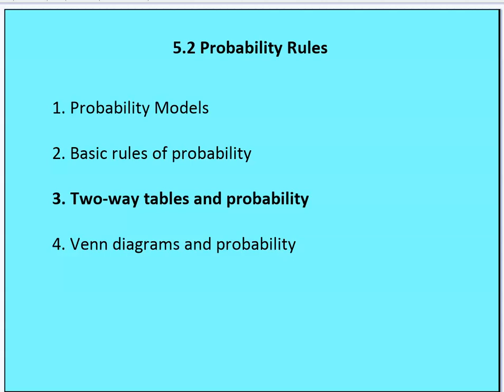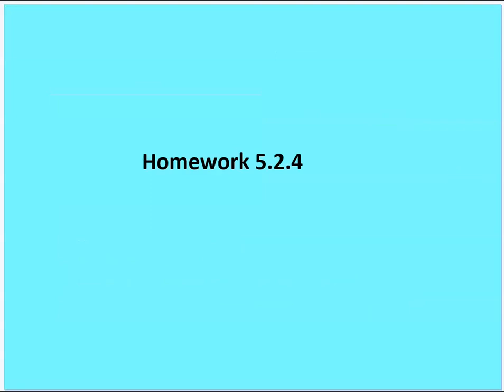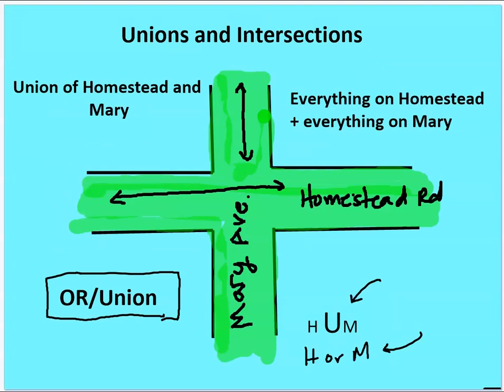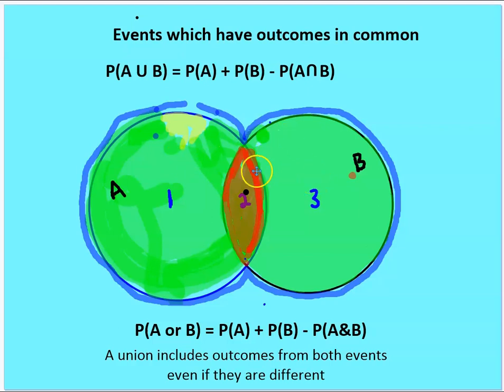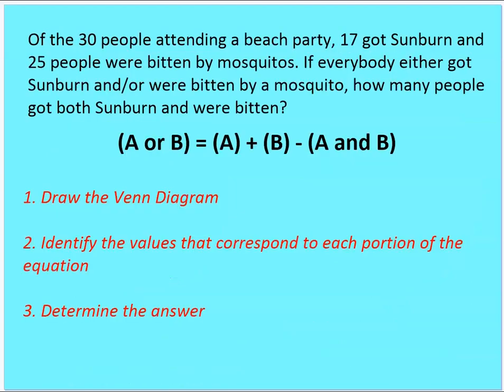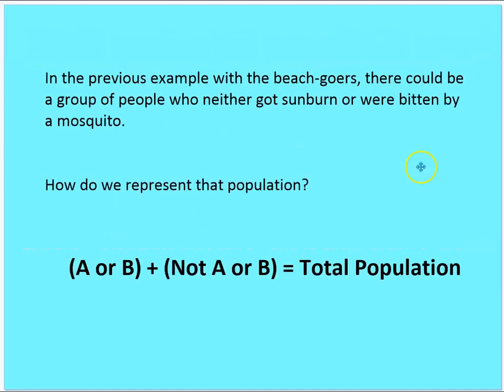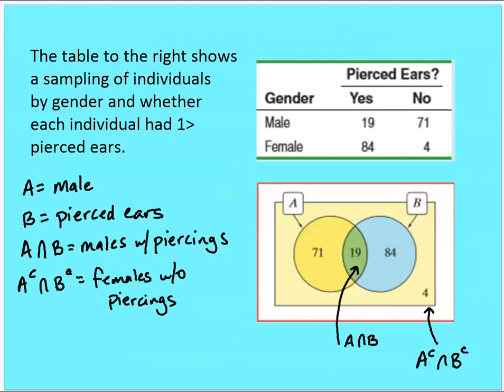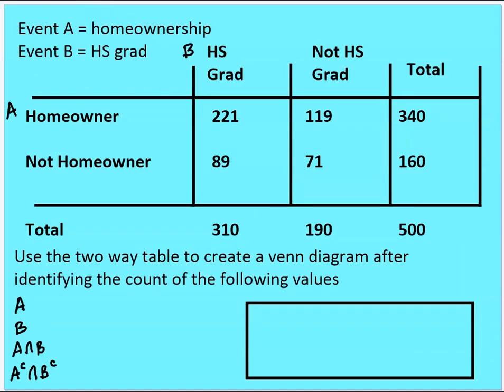5 2 Probability Rules Part 2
The second part of the lesson on probability rules